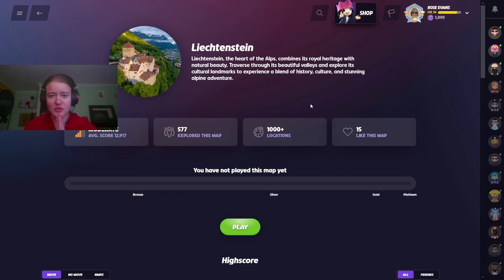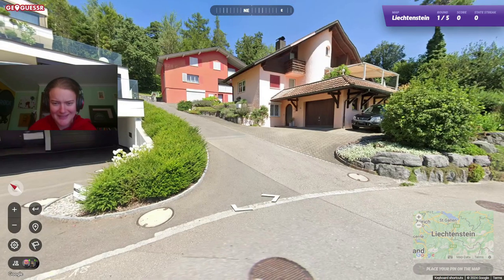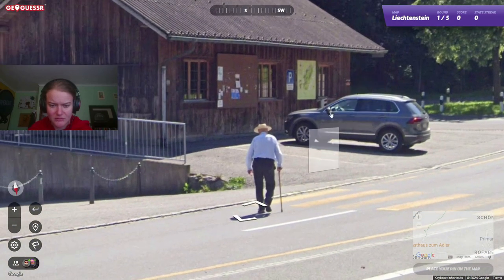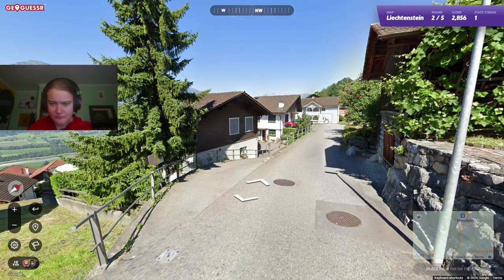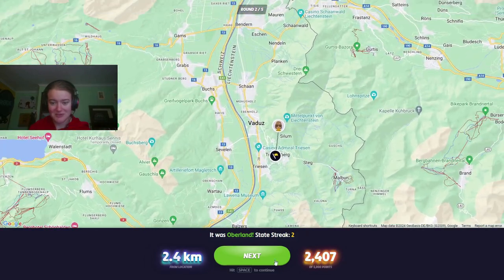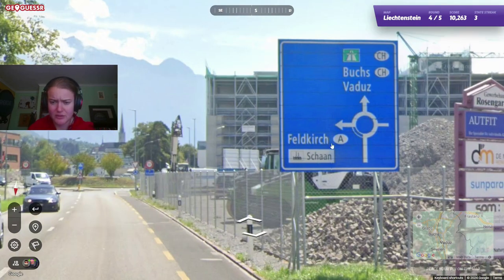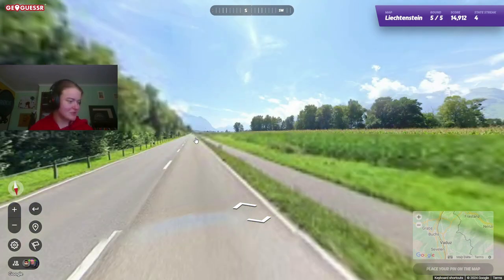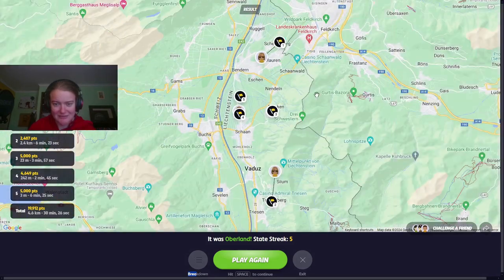A Relaxed Exploration of GeoGuessr's Newest Country